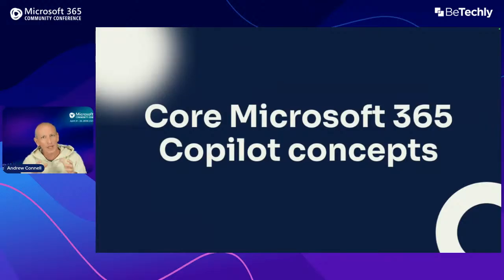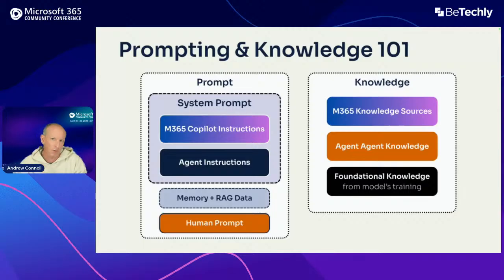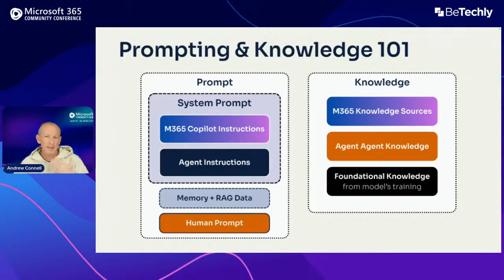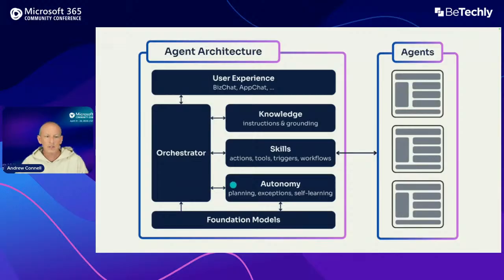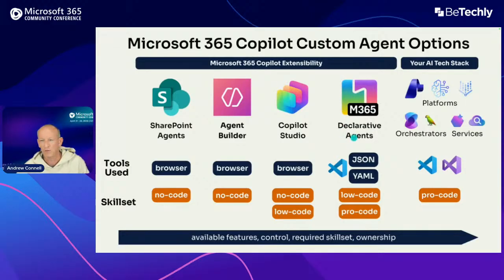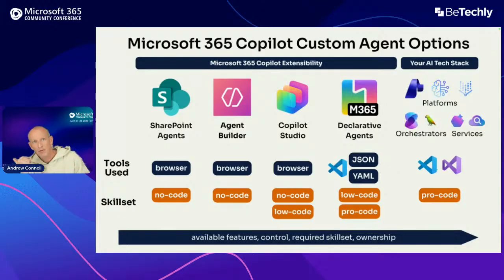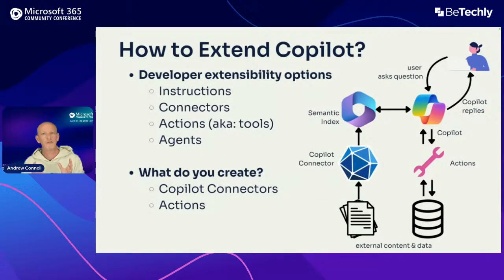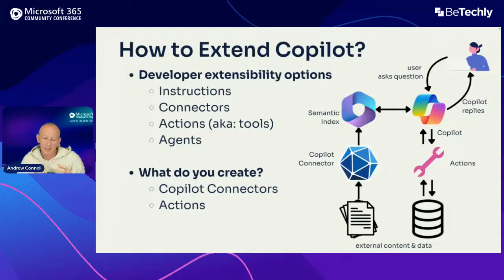Build Declarative Agents with VS Code – The Low-Code Option Microsoft Won't Emphasize!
Explore the powerful middle ground in agent development: declarative agents built with VS Code and the Microsoft 365 Agents Toolkit. Learn how low‑code JSON and descriptive text can extend Copilot far beyond Copilot Studio—without heavy coding or complex Azure AI.